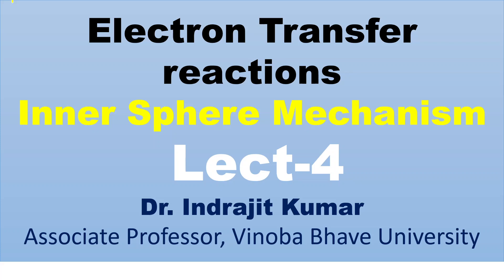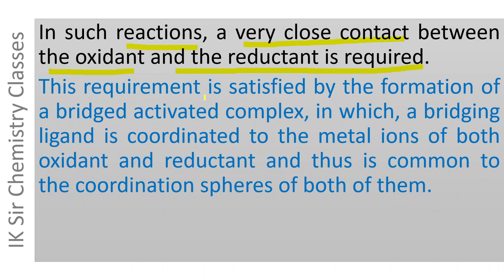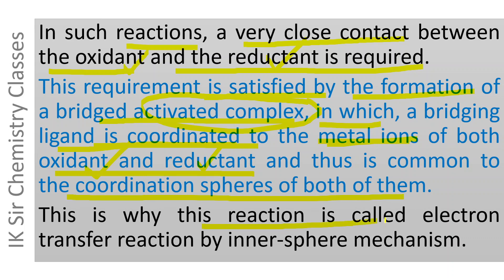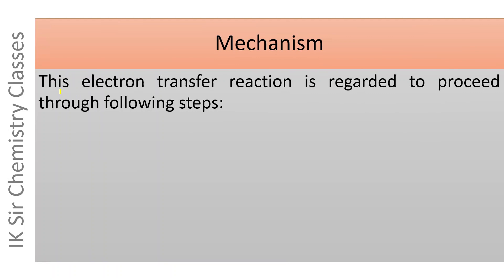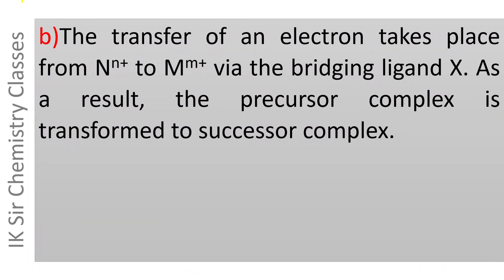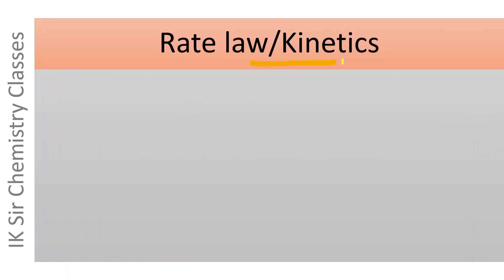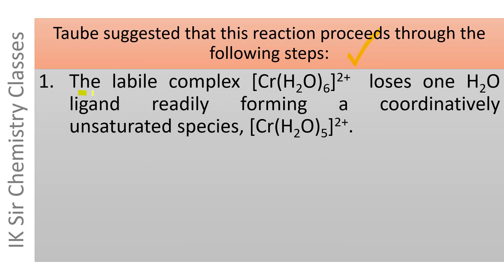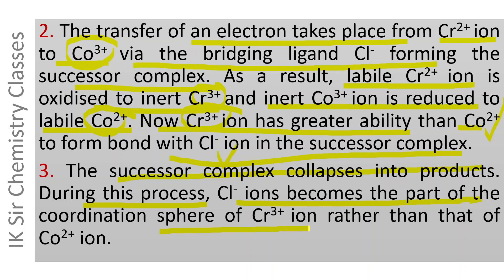Electron Transfer Reactions Lecture - 4